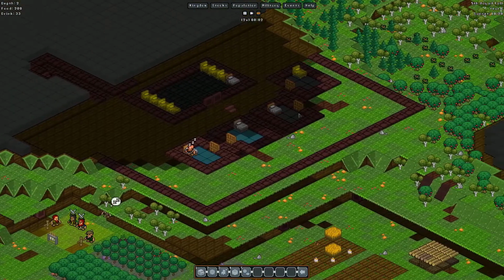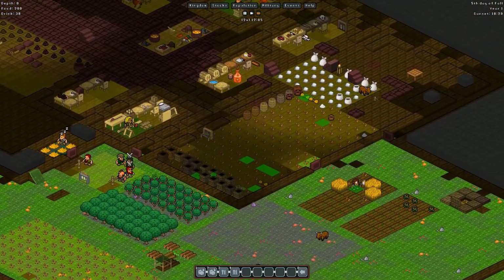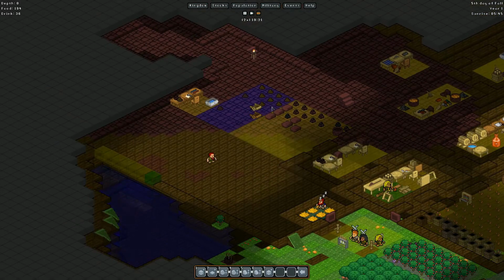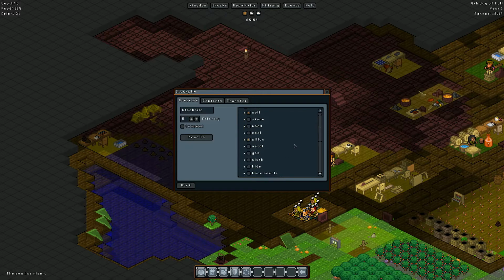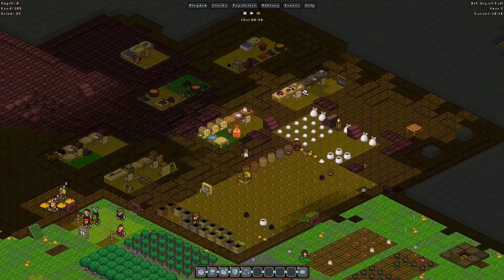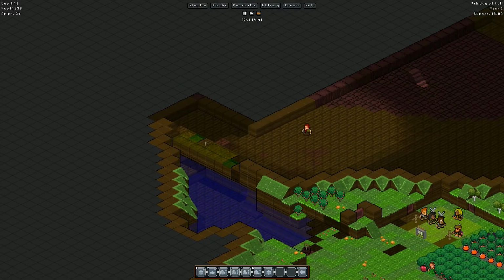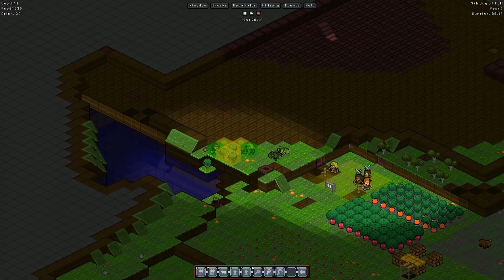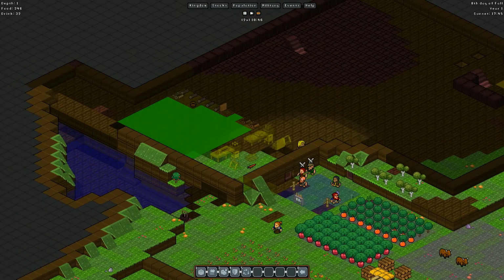Rockin'. Cardboard Decoy Plays Gnomoria: Episode 8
Goblins got nothin' on me now.

Gnomoria is owned by Robotronic Games. I don't anything but the commentary track.